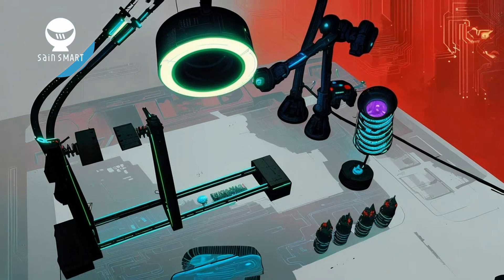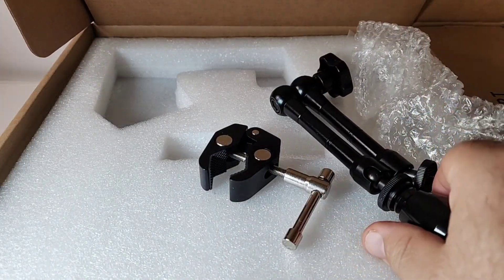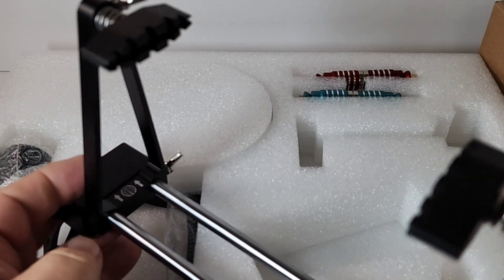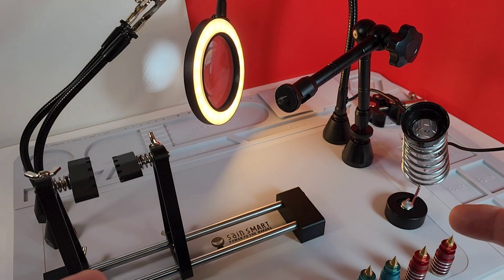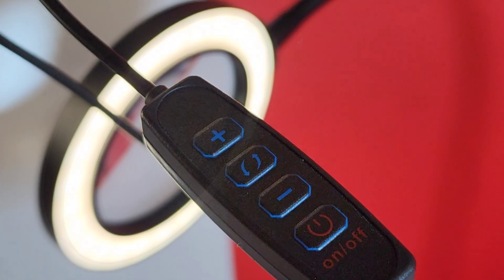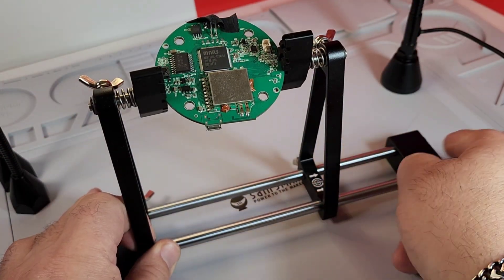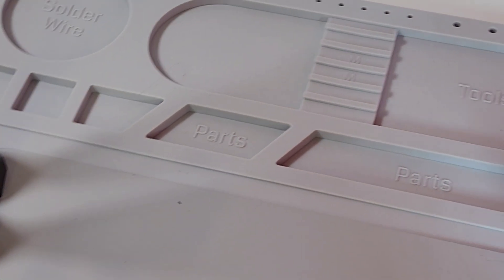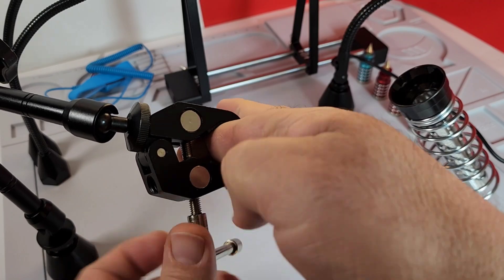SAIN SMART Luxury Soldering Station (Kit) Review!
🌐  SAIN SMART Luxury Soldering Kit means First Class and totally customizable Soldering are yours for the taking! High quality and extremely well machined. Check out the full review!

Here are the links:

                                      6/14/2023

1: KAIWEETS HT118E             A
9:ZOTEK ZT-980 💥               Mo
10:HABOTEST HT108L            A